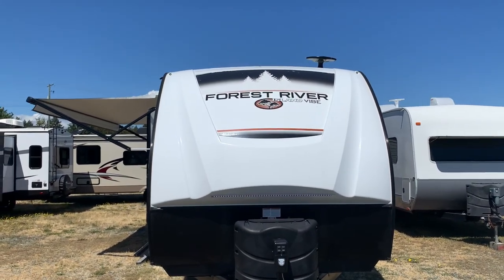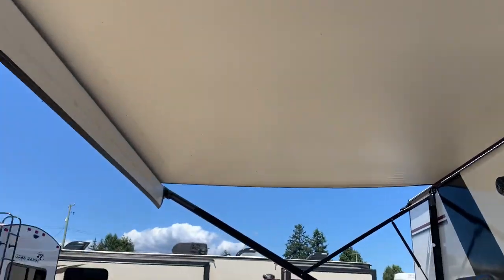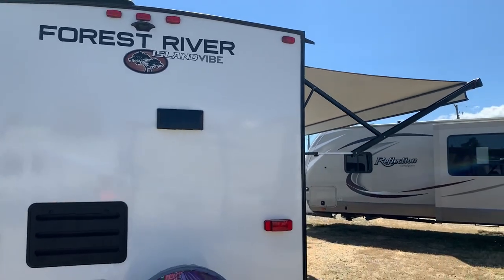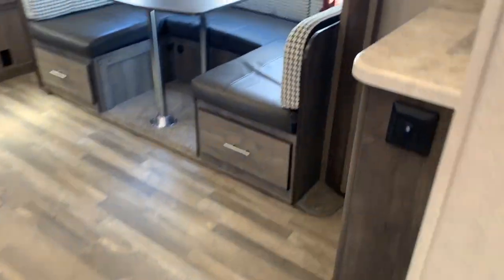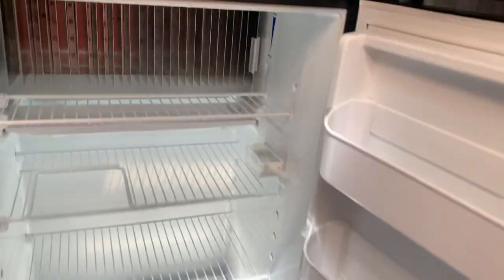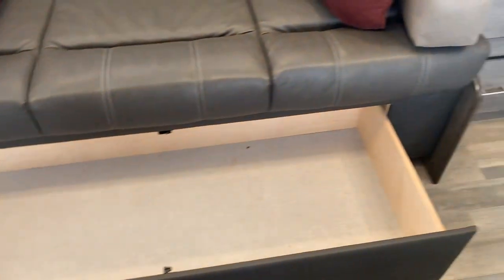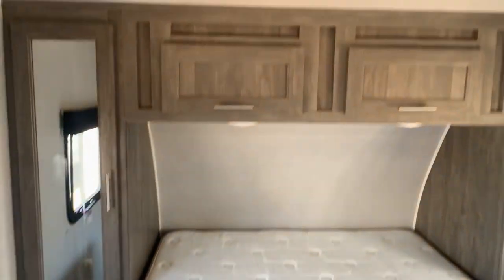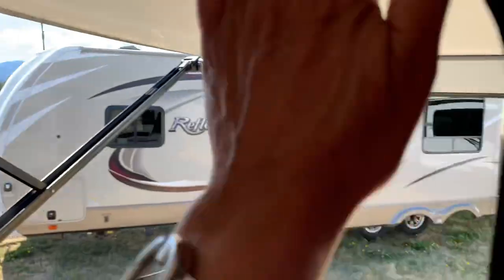2020 Vibe 25RK Call Tanya Blake for price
Still available! 2020 Island Vibe 25RK
If you're a couple and looking for a great floorplan with room for company, this unit sleeps 6. Private bedroom with a queen bed with wardrobes on either side of the bed. The rear kitchen has such great storage and looks beautiful, large farm sink and residential faucet. Enjoy the fireplace and horseshoe dining table. Panoramic windows in this rear kitchen layout really lets in the natural light. Power awning, power Jack with an enclosed underbelly. The bathroom has two doors one entry from the bedroom and one entry from the hallway. The dinette and sofa also make into beds for your guests. Outdoor storage, outdoor shower and outdoor speakers.